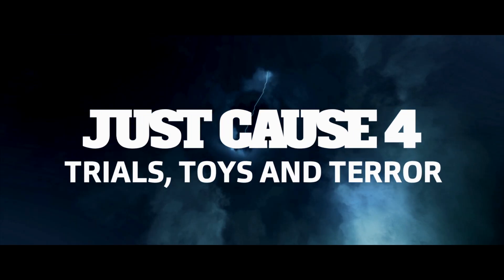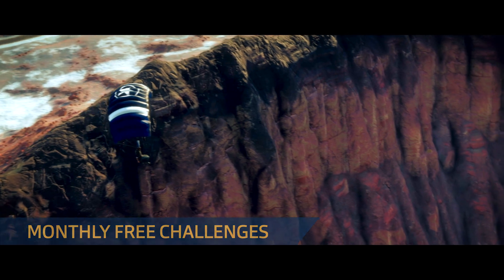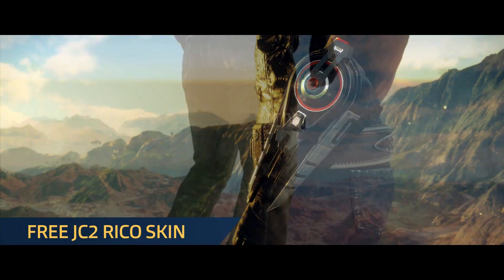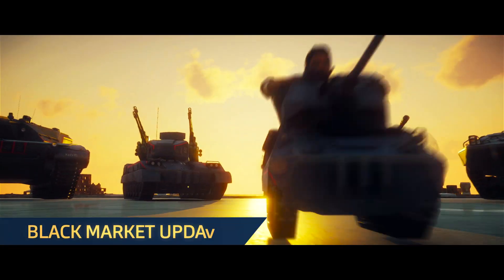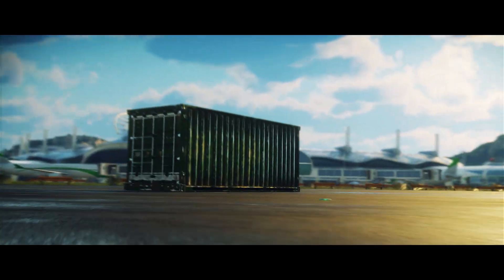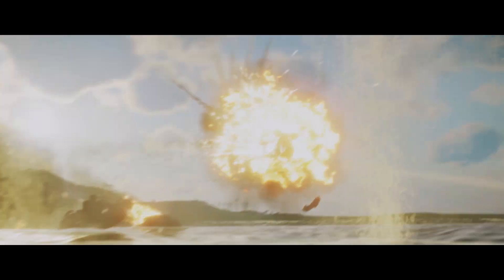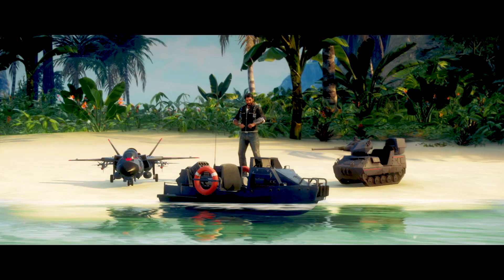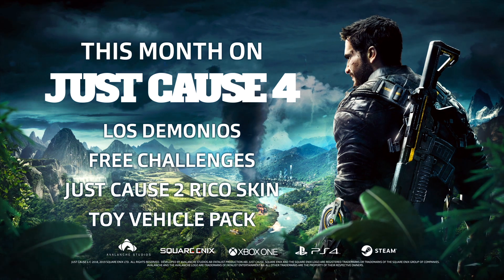Just Cause 4 - Trials, Toys and Terror